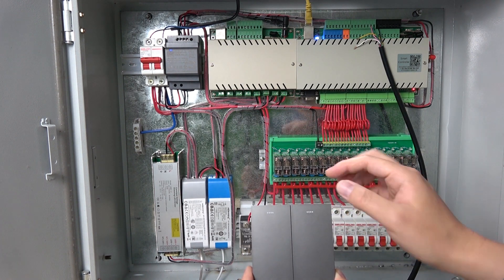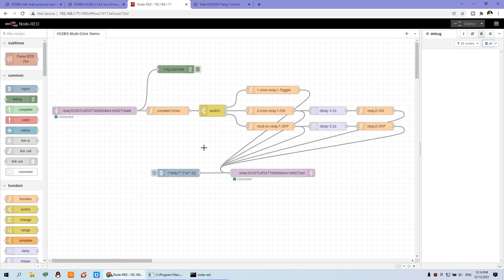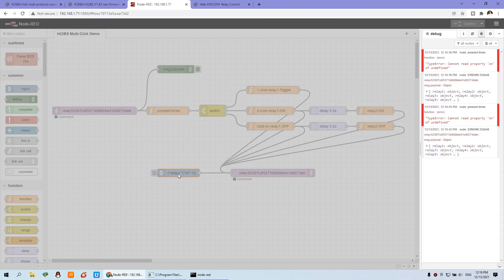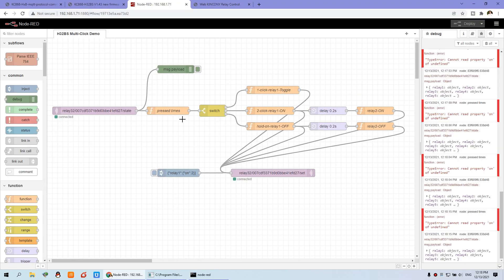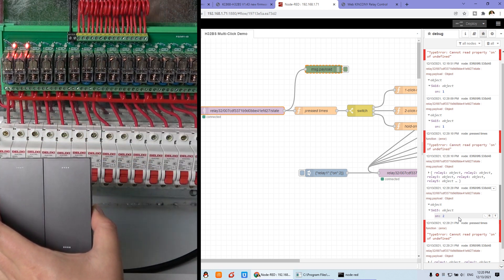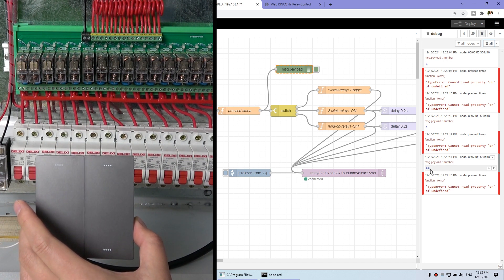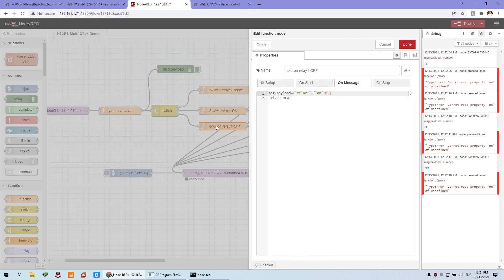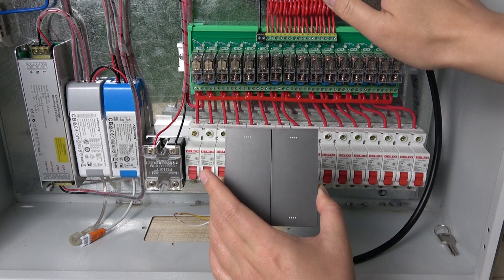how to use wall switch multi-click make any scene for H32BS by Node-Red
We have designed new smart controller KC868-H32BS. it have 6 digital input ports for sensors, 34 digital input ports for self-reset switch button and 32 P-MOSFET output ports, support use RF 433MHz wireless remoter. Add RS485 Modbus port. Also support MQTT and HTTP command for development.

This video show you how to integrate mult-click function with Node-Red by MQTT.